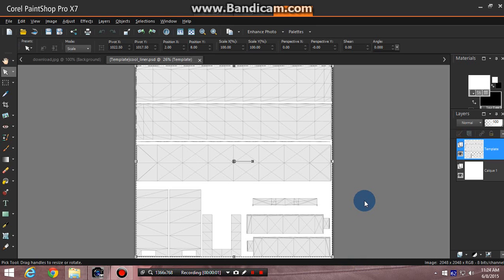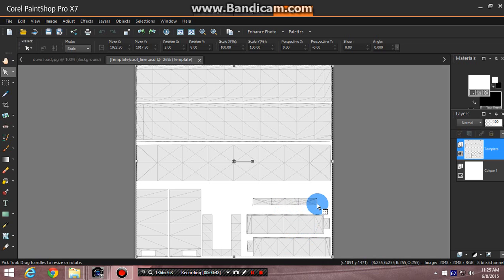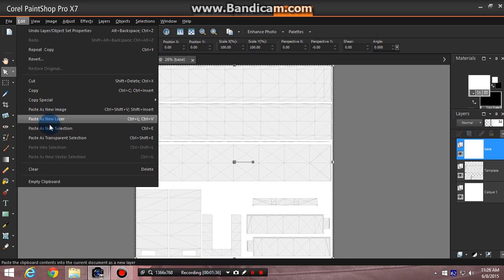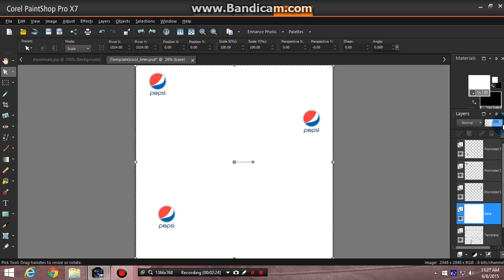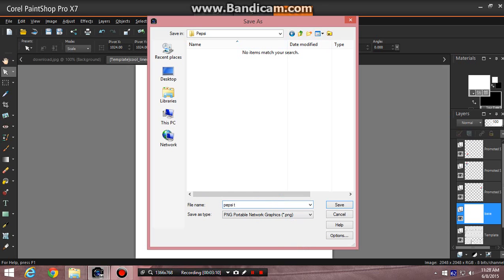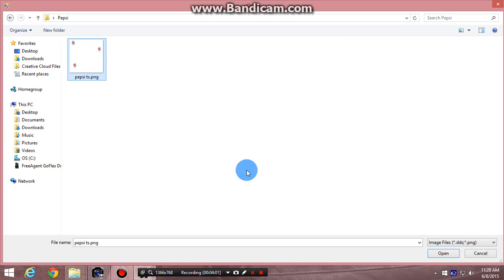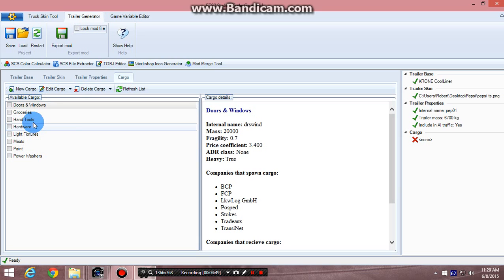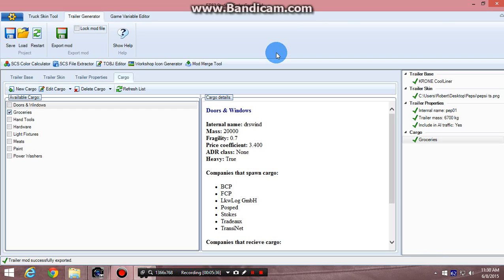ETS2 Trailer Skin Tutorial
Quick tutorial on making trailer skins in ETS2 Studio.